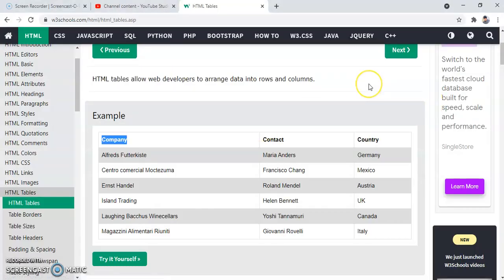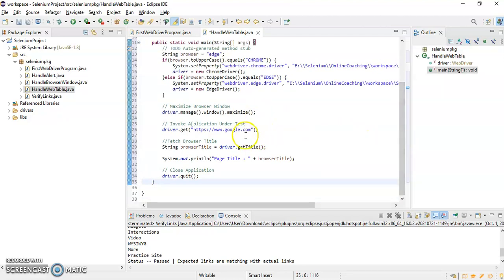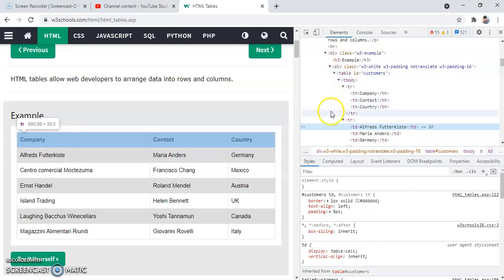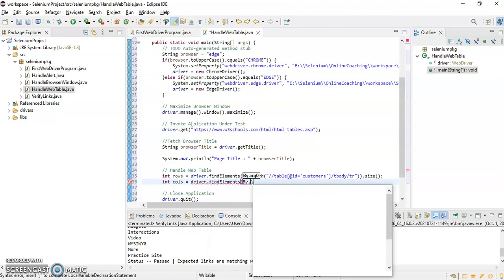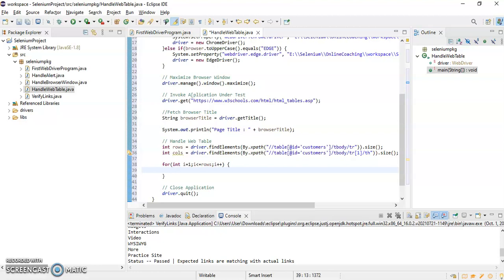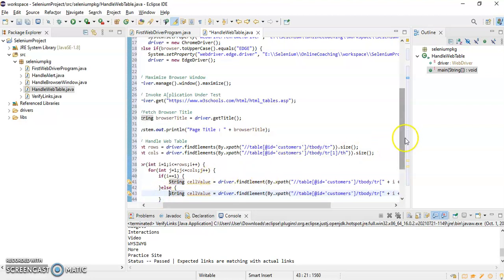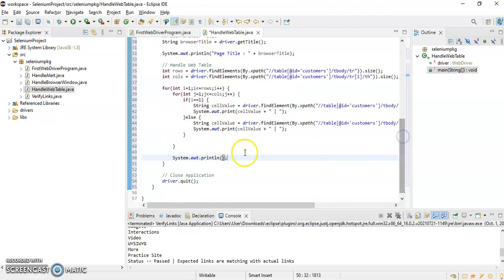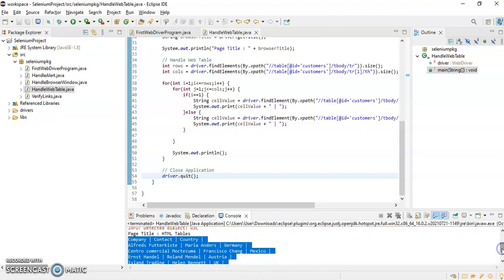How to handle Web Table in Selenium? | Part 1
1.  What is table header, table row and table column?
2. How to retrieve value from each and every cell using nested for loop?